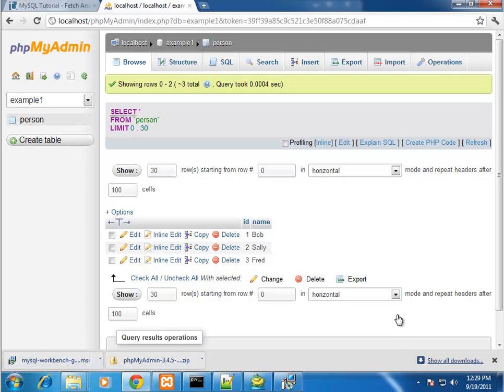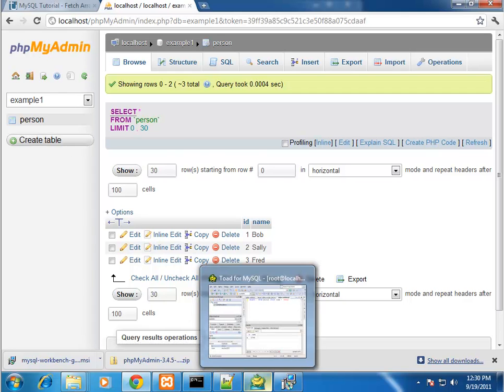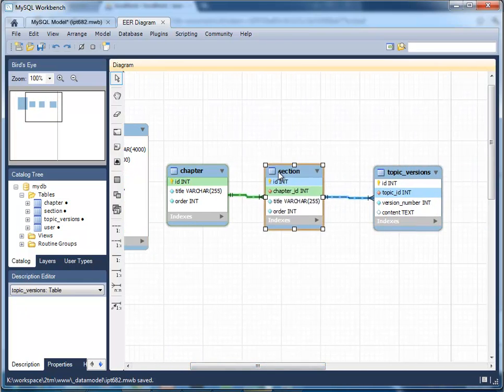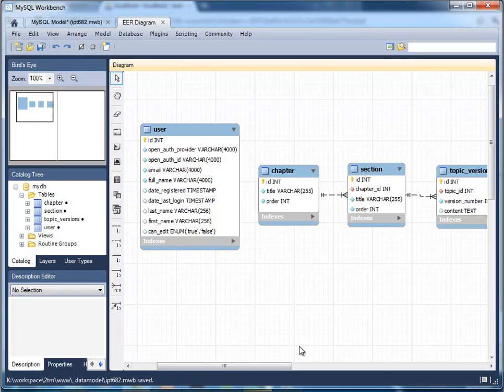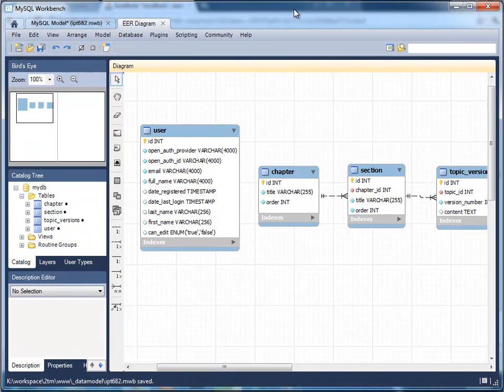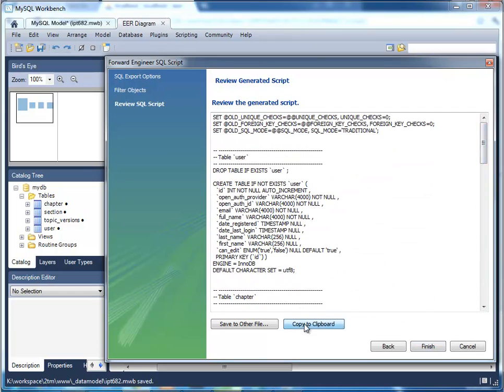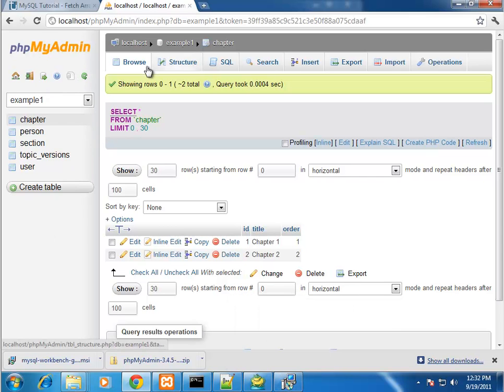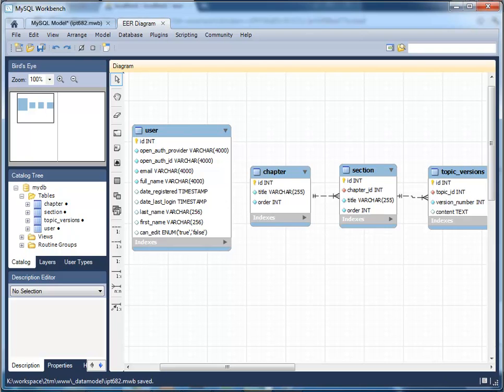Example of Mysql Workbench